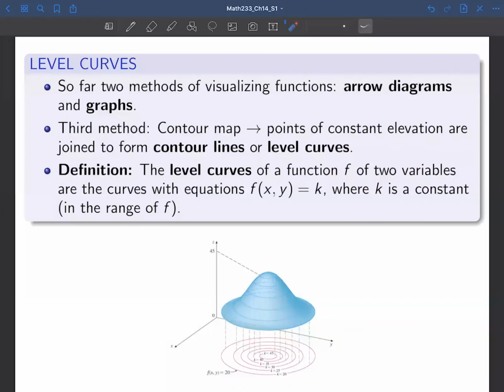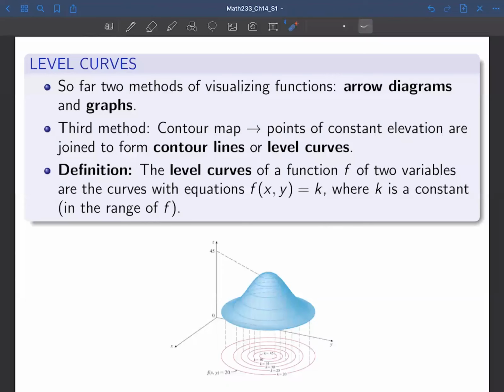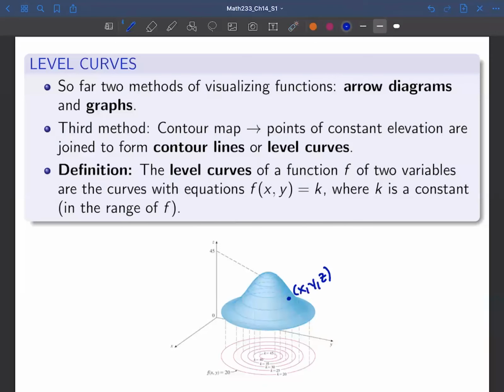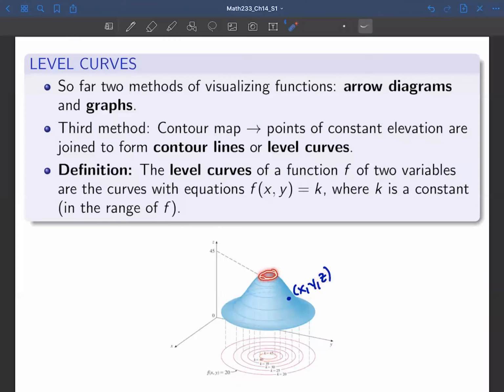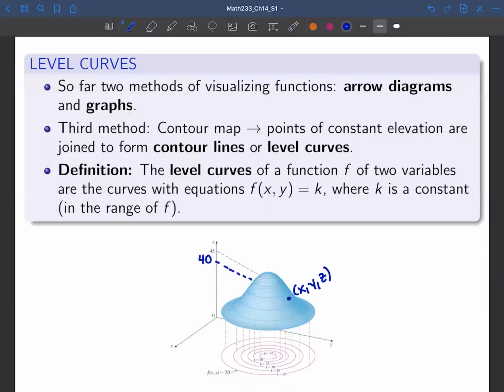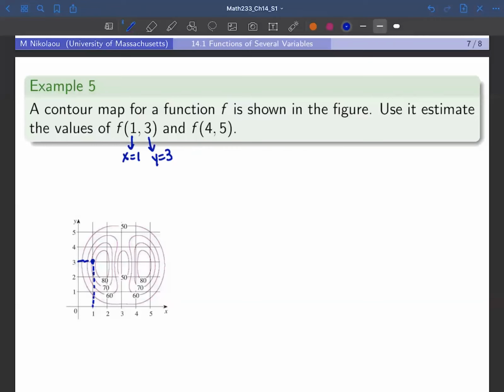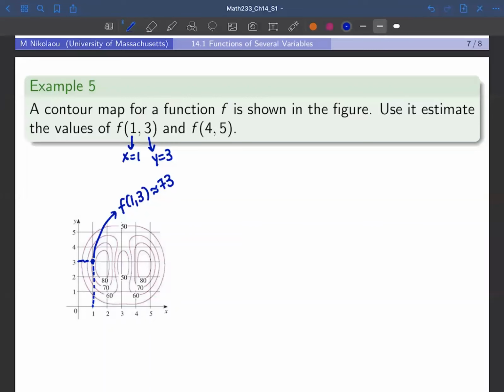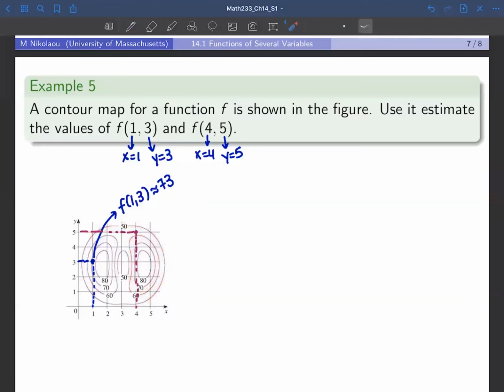Ch14 S1 Level Curves